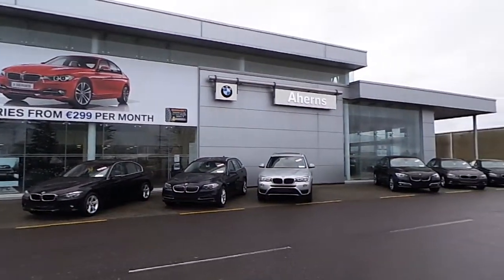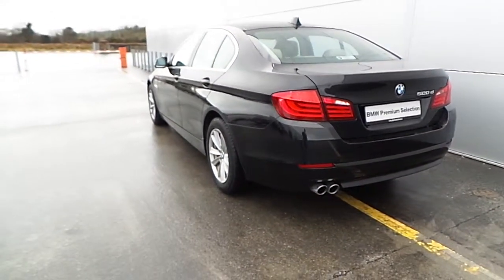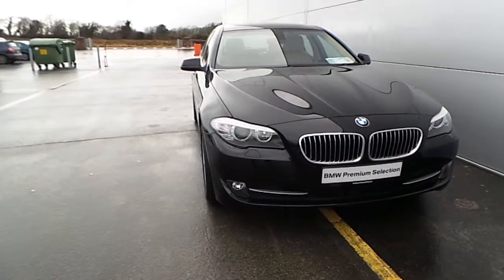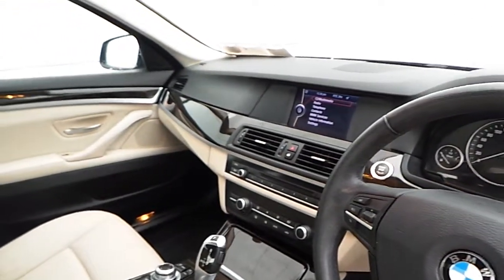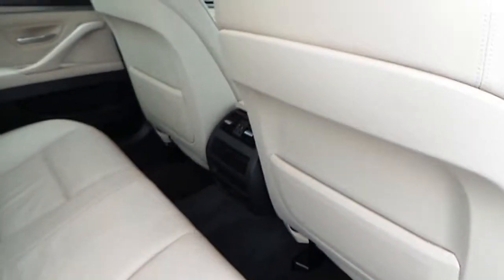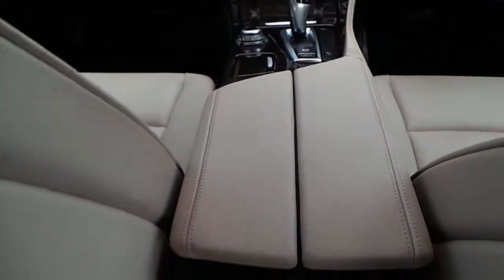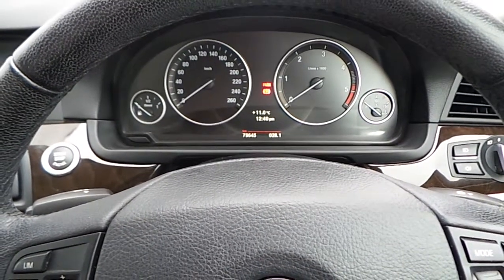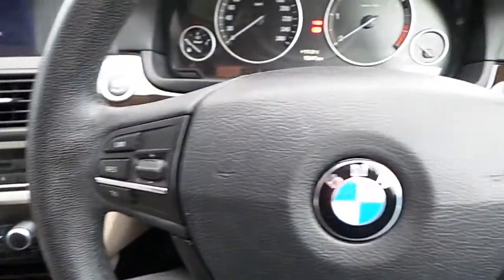10D27869 - 10D27869 BMW 520d SE Saloon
Here is a video of our 10D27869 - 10D27869 BMW 520d SE Saloon. Please contact Paul Ahern to arrange a test drive today. Aherns BMW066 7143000